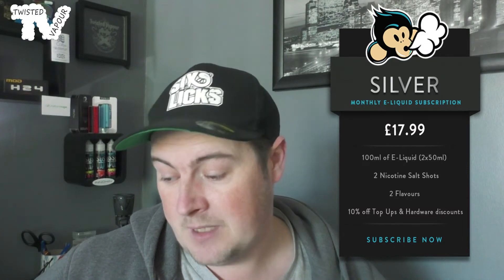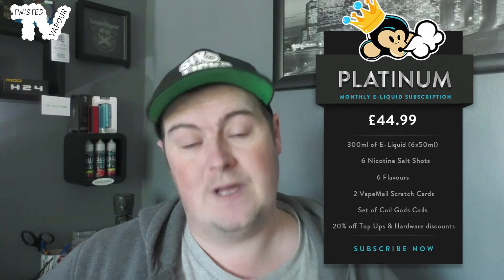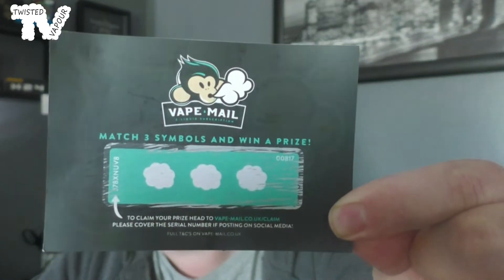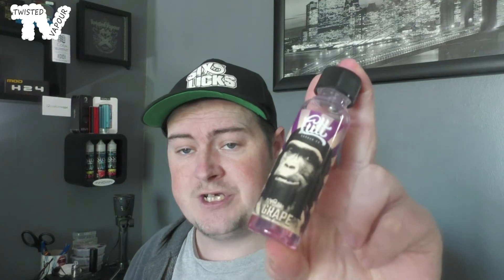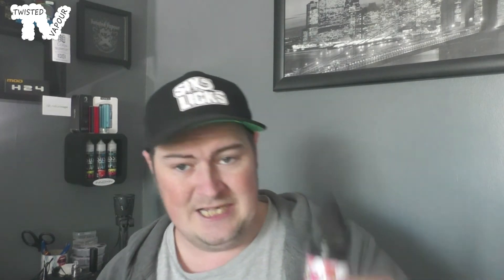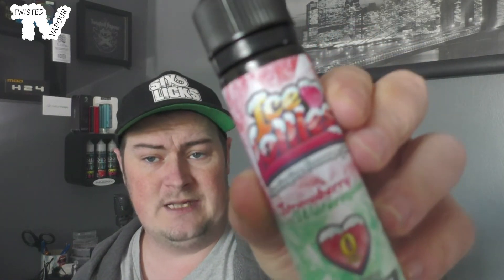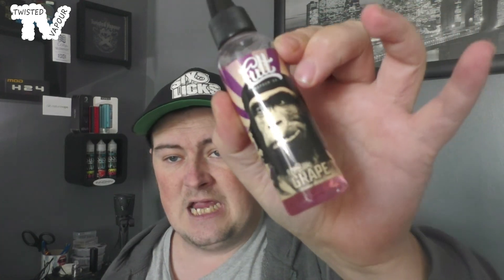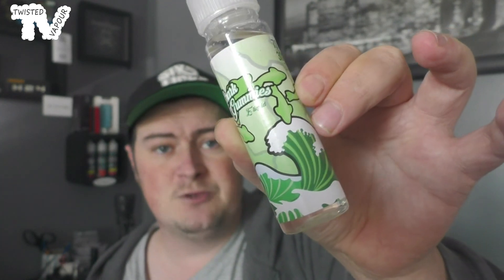vape mail subscription (oct)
Ok guys so here is my review of the vape mail gold subscription package, a fantastic way to try out new juice and boarded your taste buds, link to vape mail is down below guys..

And why not come and say hi over on our Facebook group link is also down below.